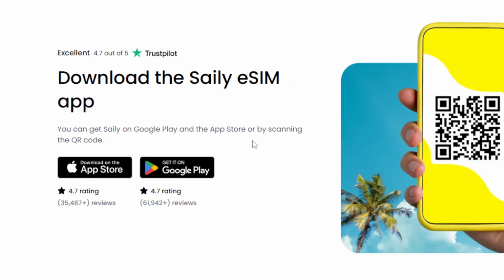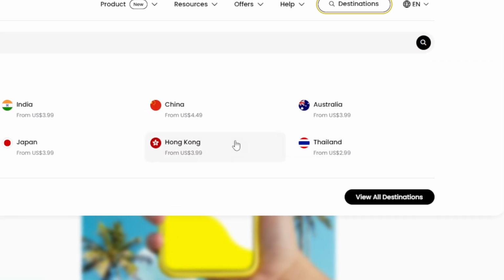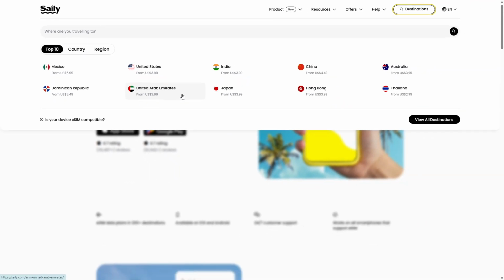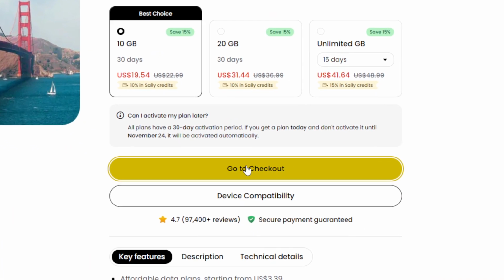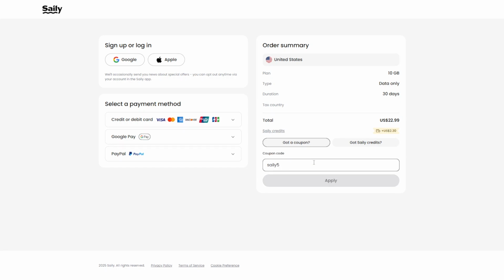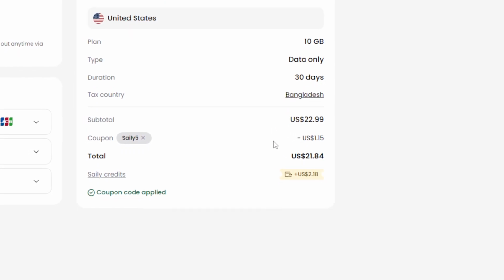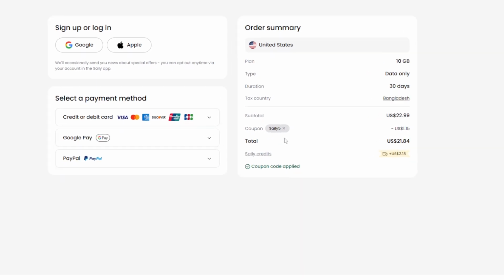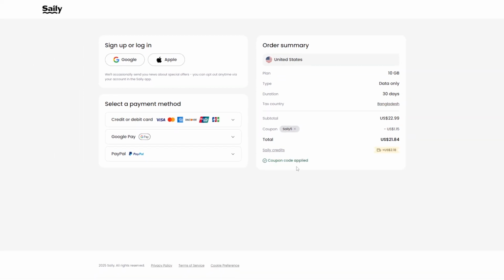How to Use a Saily Gift Card or Coupon Code (Step-by-Step Guide)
How to Apply Saily Discount Code When Buying an eSIM
✅ Use This Coupon To Get 15% Off: DEAL15

💡 Learn how to use your Saily gift card or coupon code when purchasing an eSIM plan! In this quick tutorial, I’ll show you step-by-step how to redeem Saily vouchers, apply promo codes, and get instant discounts on Saily eSIM data plans for travel. 🌍

Whether you’re using the Saily app or website, this guide makes it simple to save money on international eSIMs.